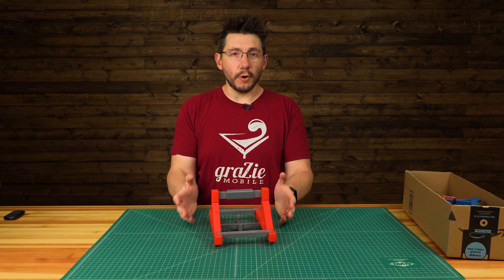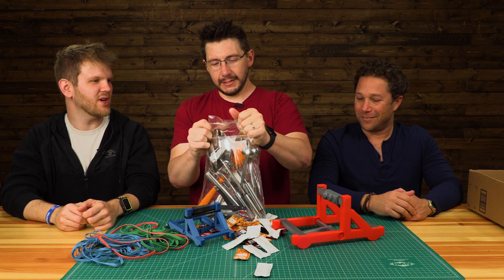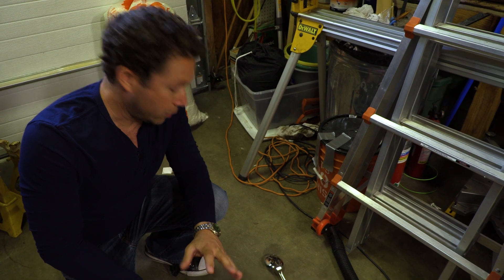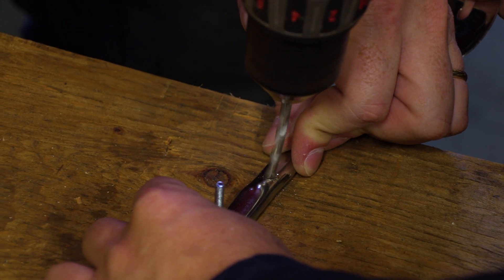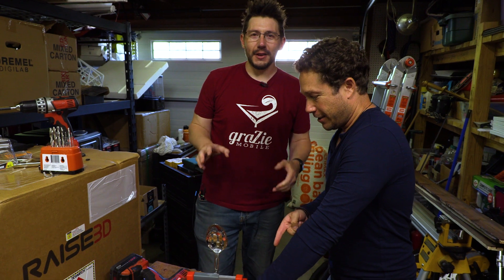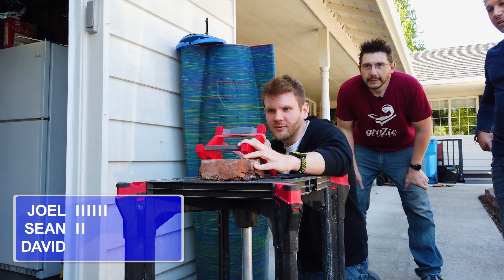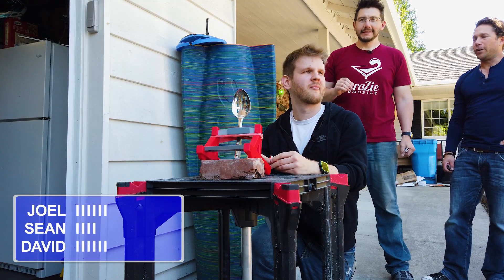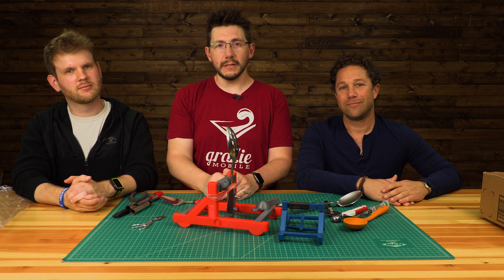3D Printer Makes a Taco Bell Sauce Catapult - WE TEST IT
We used 3d printing and a trip to Good Will to make a CATAPULT for TACO BELL SAUCE PACKETS. This was a crazy build, a ton of fun, and Sean, David, and I all hope you like it very much.

3d print your own catapult!

Find Me Socially!

Want to send me something?
3D Printing Nerd
USA